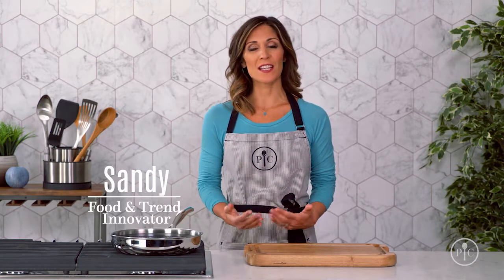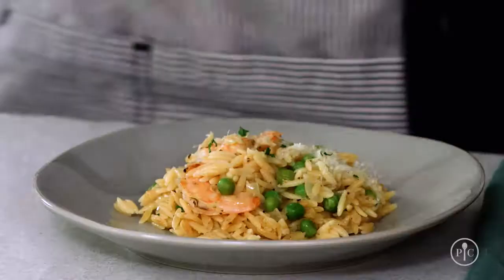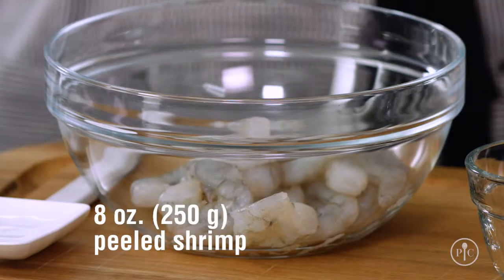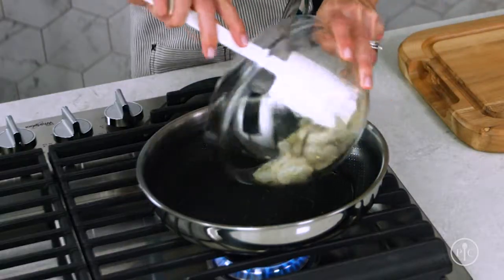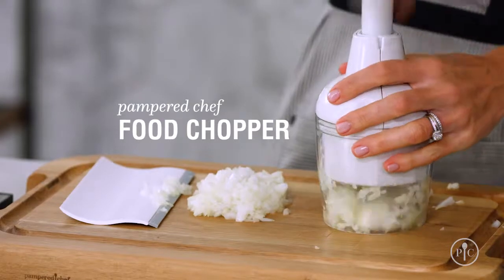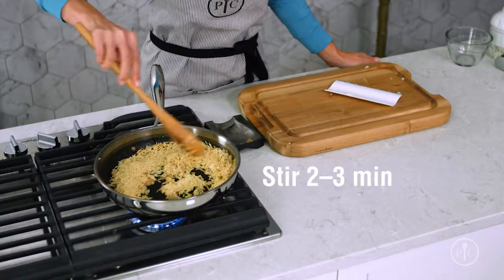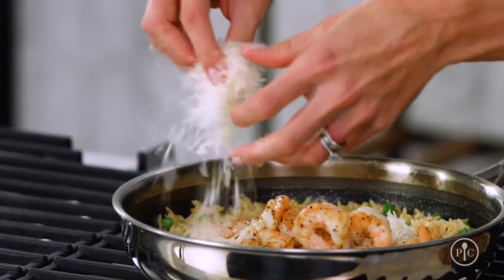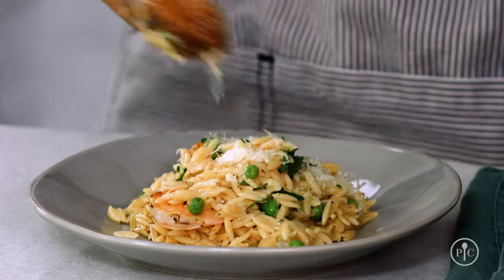Toasted Orzo Skillet with Shrimp